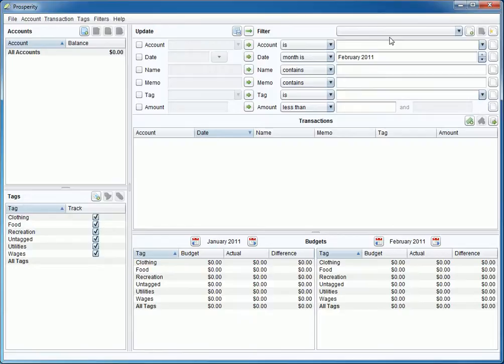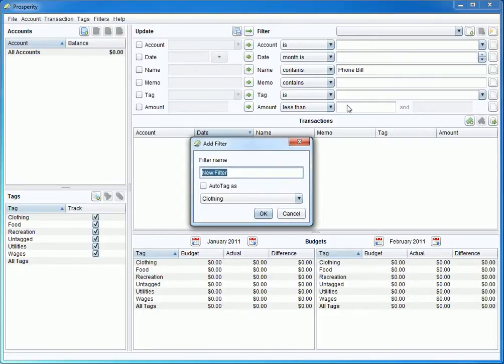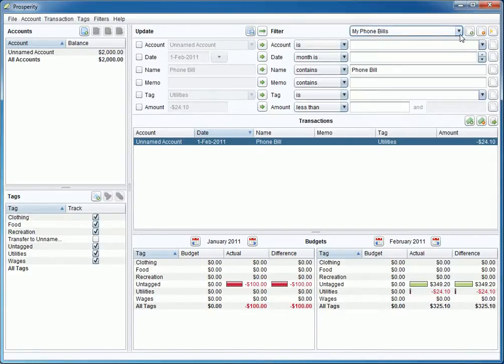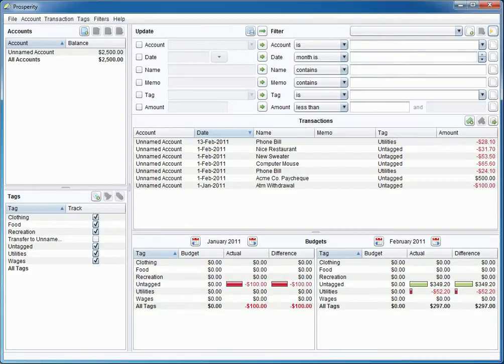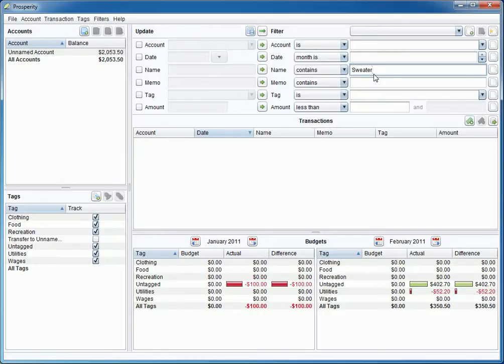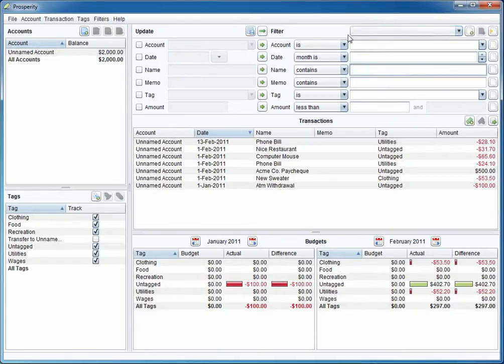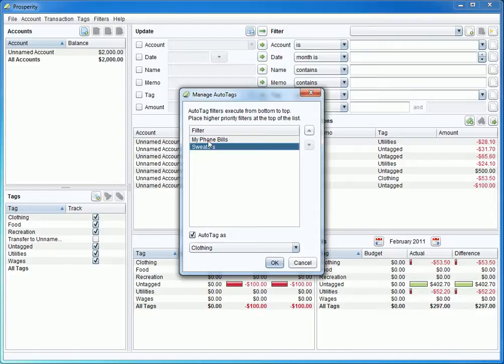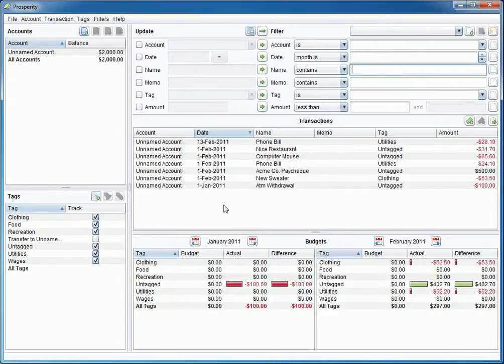Prosperity - AutoTags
Shows the AutoTag functionality for automatically tagging your imported transactions.